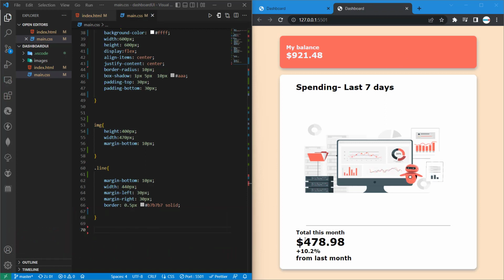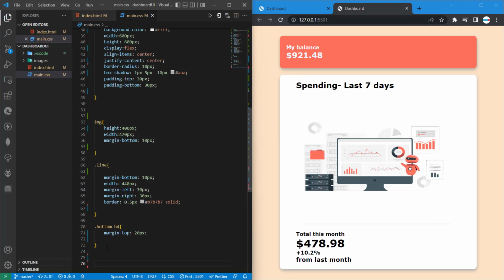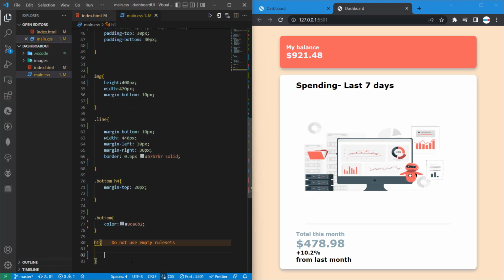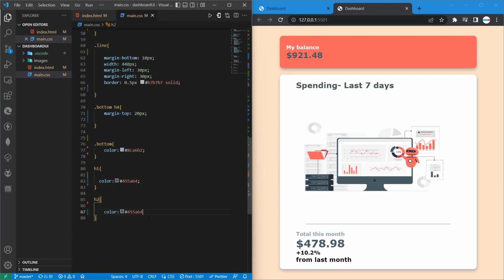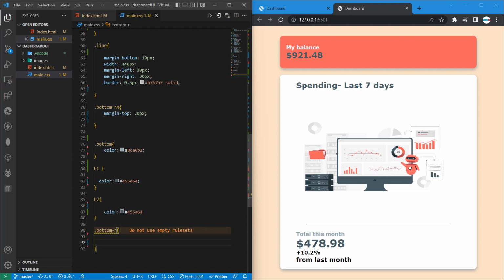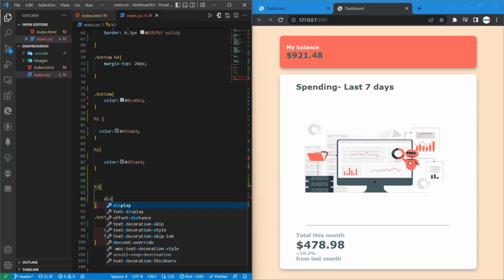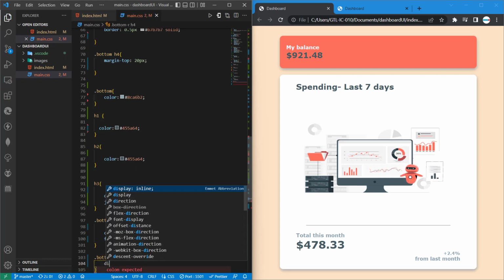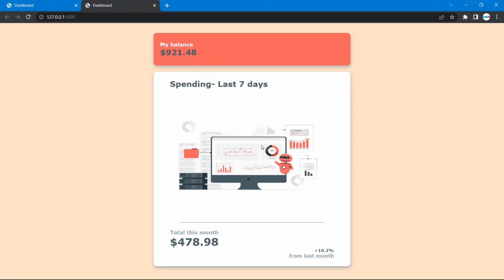Bottom Text Styling FD-6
In this lesson, we will learn to style the bottom texts of our financial dashboard. Socials: